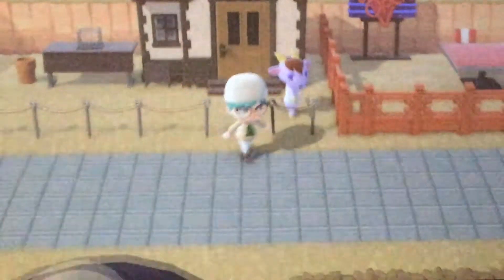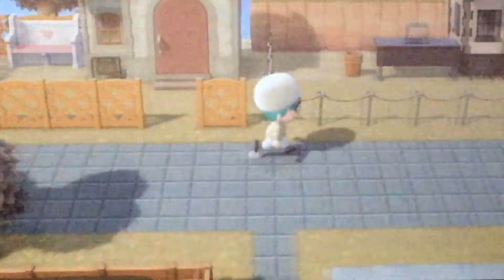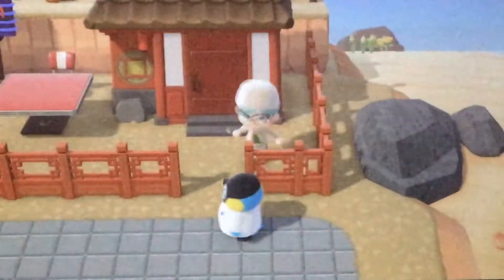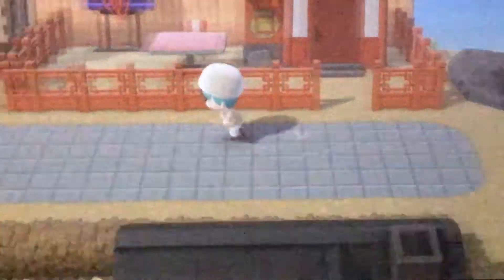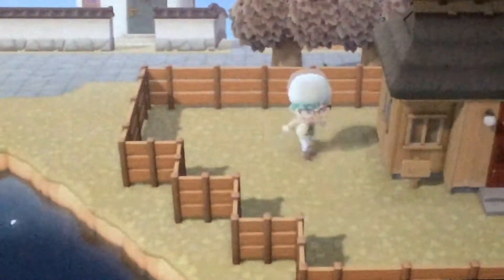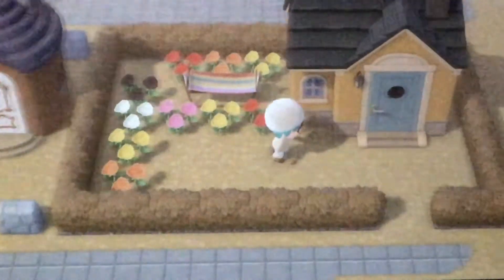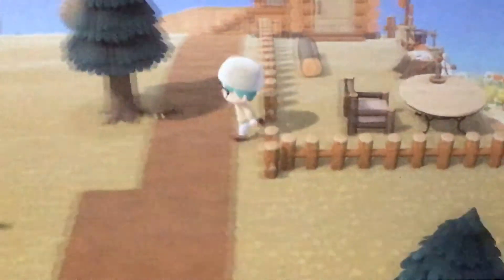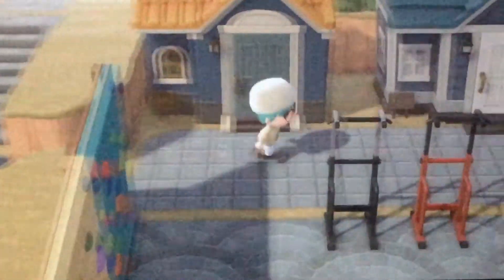AC Design: Neighborhood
In the past few weeks, I have been designing a neighborhood in Animal Crossing: New Horizons, and I am here today to give you some (hopefully) helpful tips for designing a neighborhood for your villagers. Enjoy!